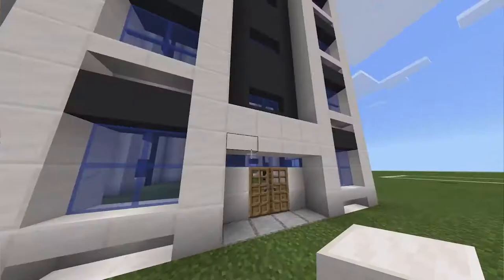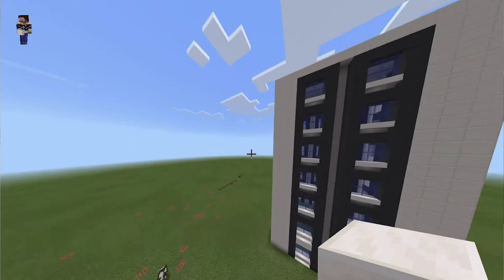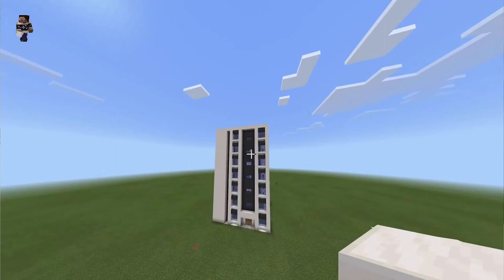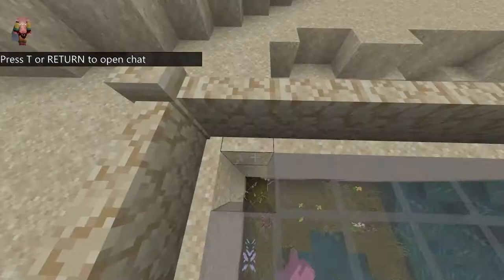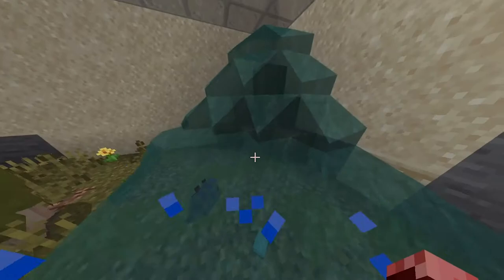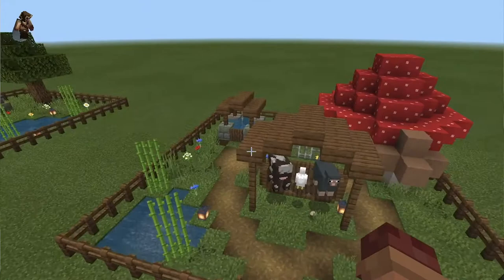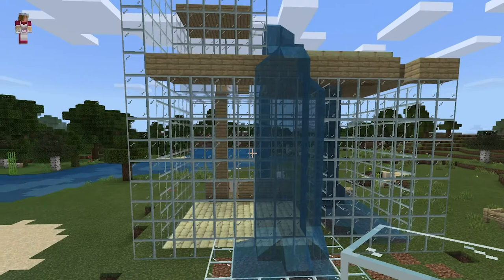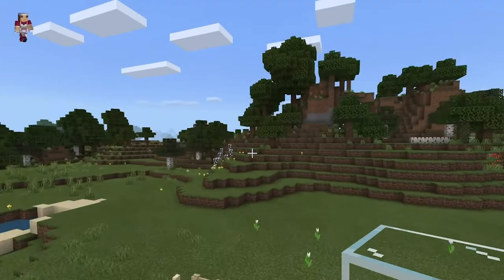Southbank International School - Virtual worlds encoded using Minecraft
Students at Southbank International School, London, tell us how they are designing sustainable and accessible worlds using minecraft.